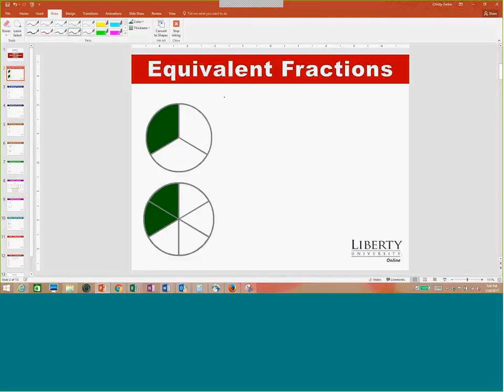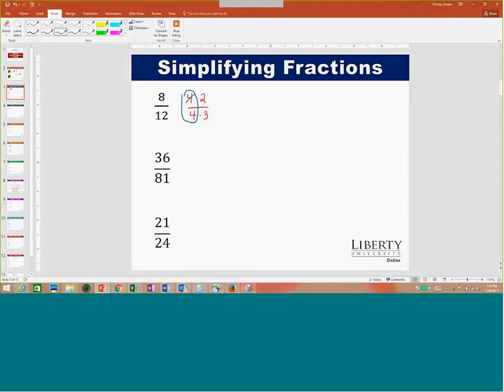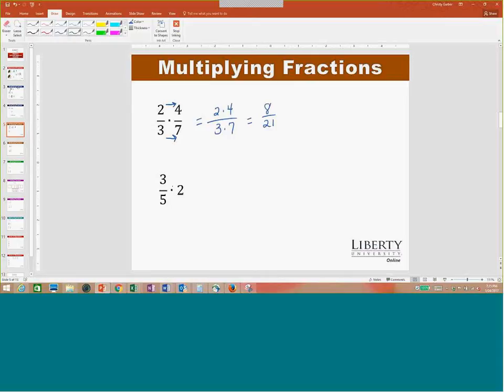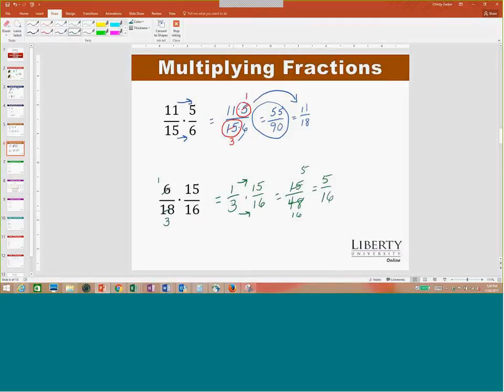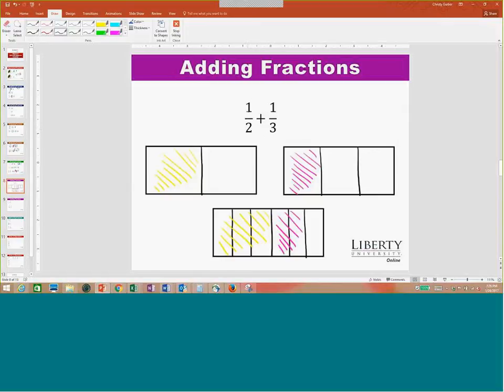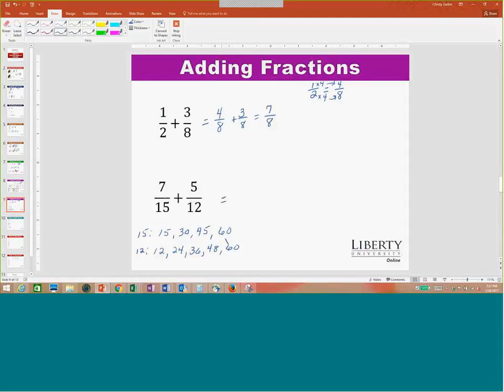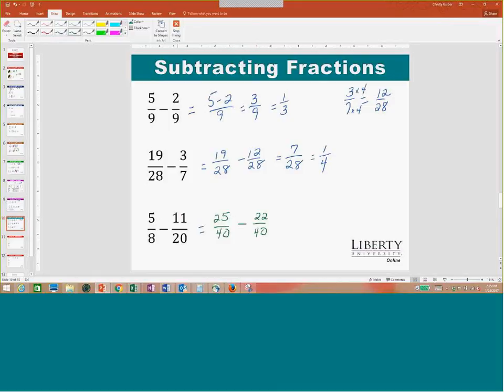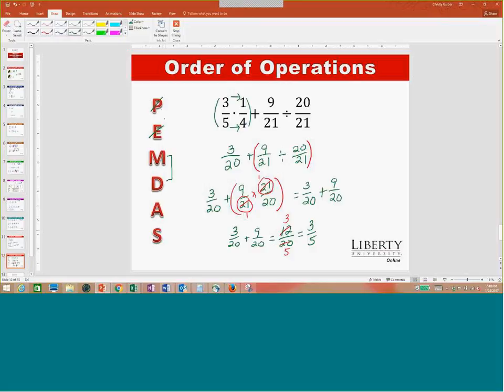MATH 100 FRACTIONS WEBINAR 2017